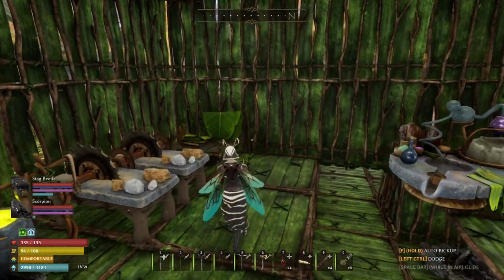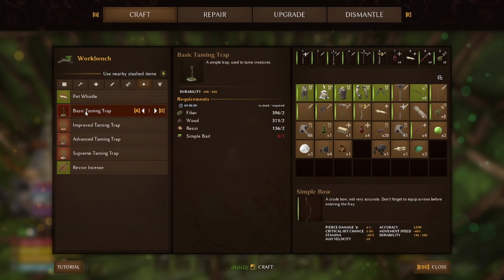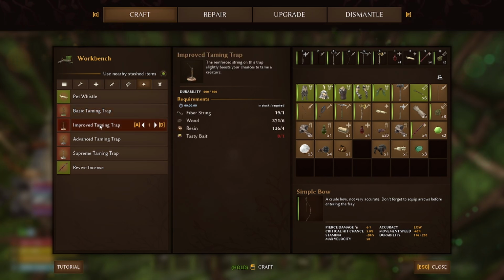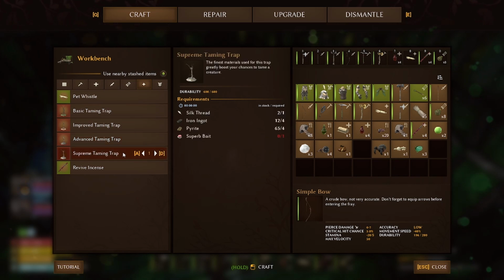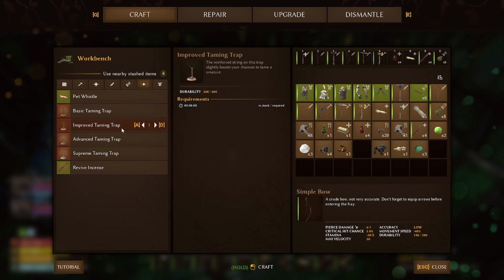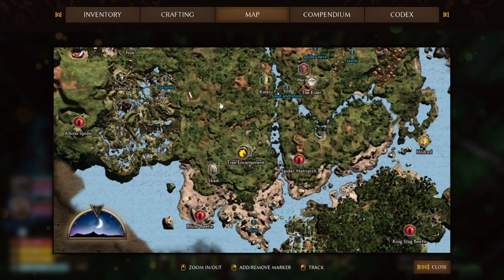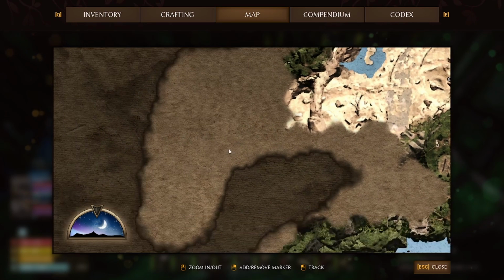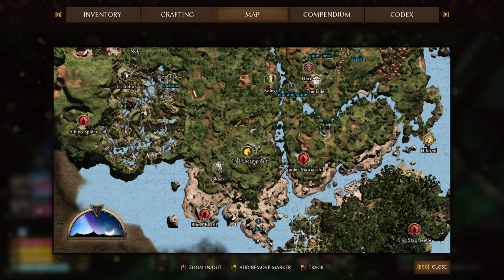Smalland Survive the Wilds | How To Get The Taming Traps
I explain how to get the taming traps and the treats.
Live Stream Monday, Wednesday, and Friday. Posts Saturday